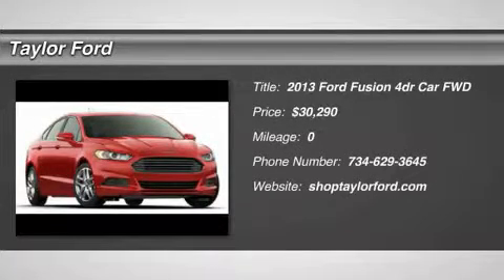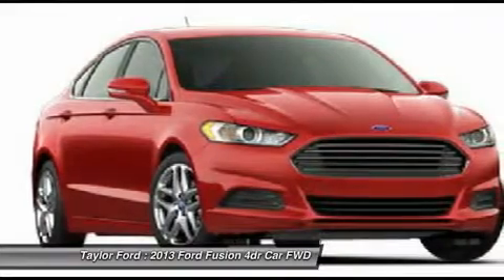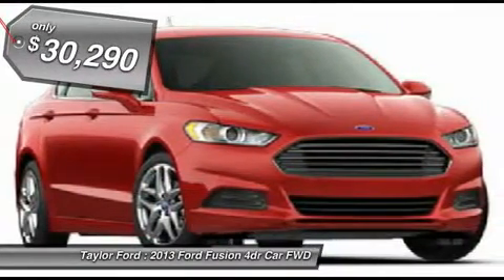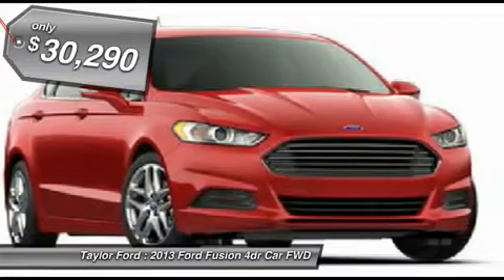2013 FORD FUSION Taylor, MI IP-387922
2013 FORD FUSION Taylor, MI
Stock# IP-387922

Taylor Ford
10725 South Telegraph